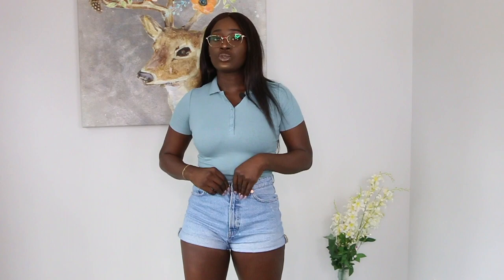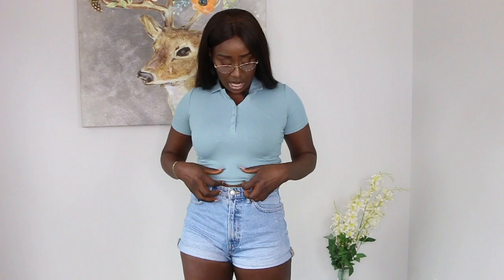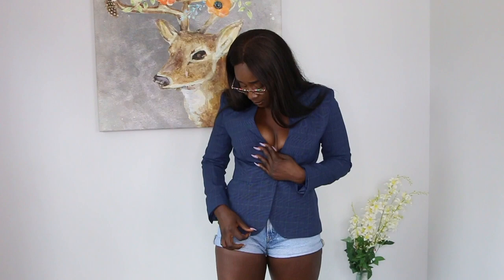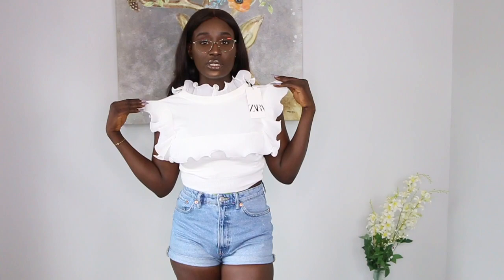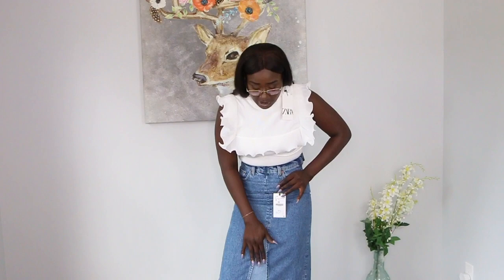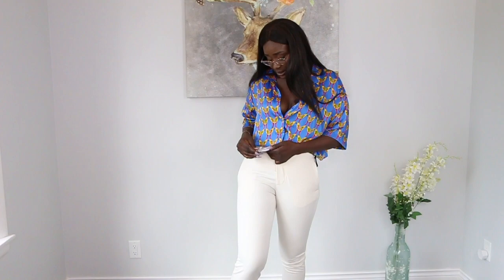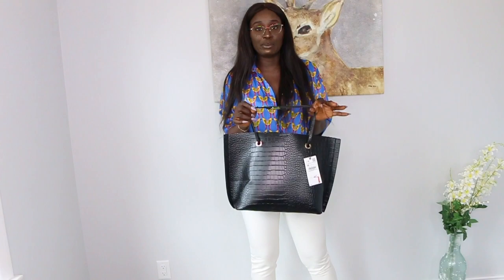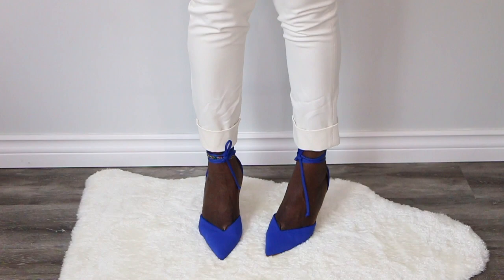ZARA TRY ON HAUL 2020 // I GOT FINESSED